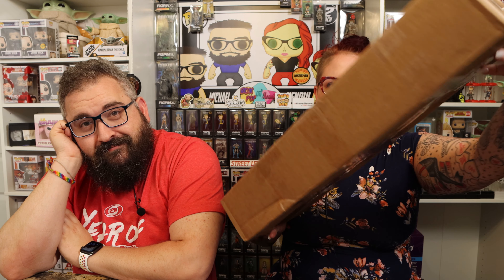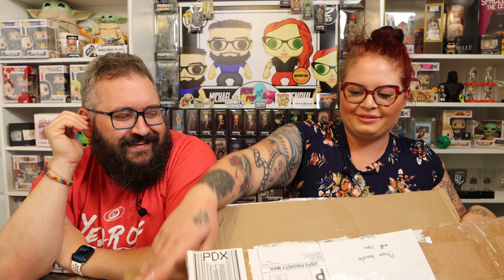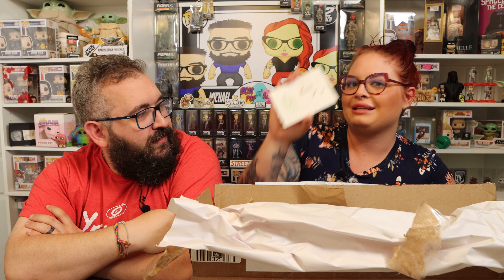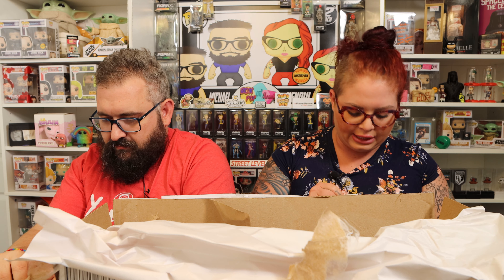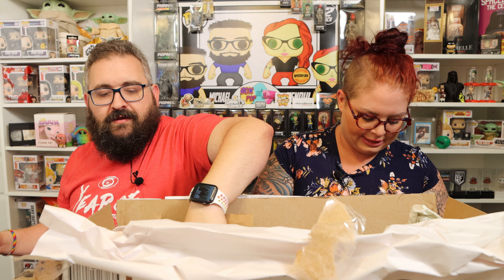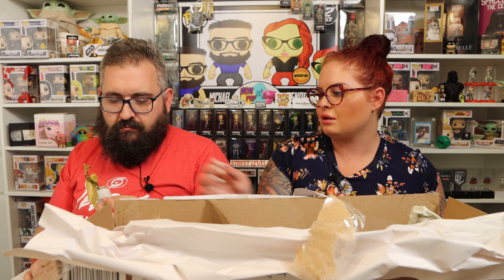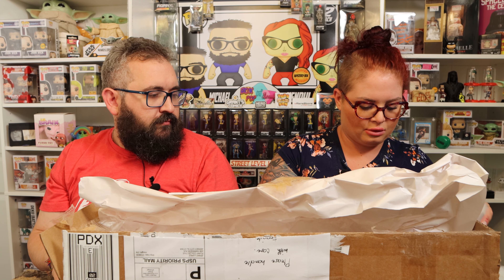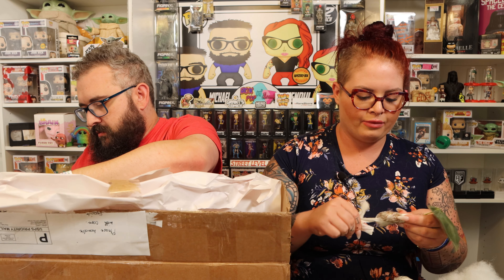$100 Plant Collective Houseplant Mystery Box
Join the best plant community on Facebook!

Hope you enjoy this unboxing video featuring a houseplant mystery box from Jenny with Plant Collective. This $100 box had a guaranteed Melanochrysum!

Not USPS?
Box Pop N Beauty YouTube
7561 Crater Lake Hwy #503101

POPS N SON - BPNB10
JT Connect - BOXPOPNBEAUTY